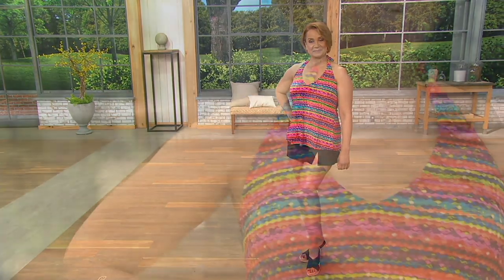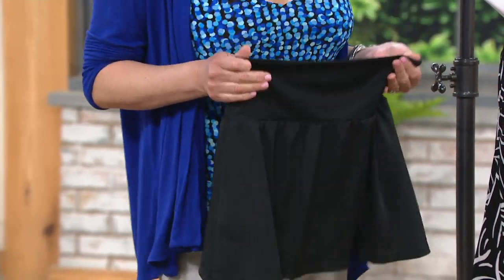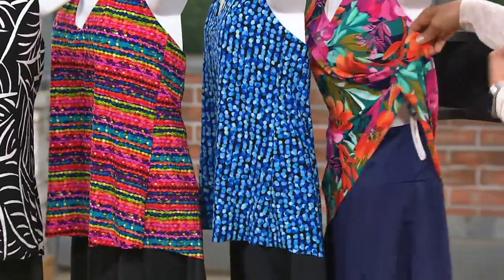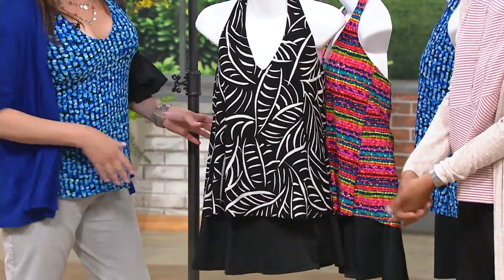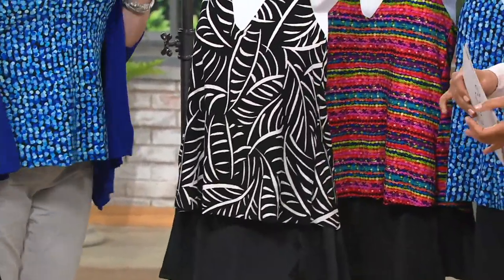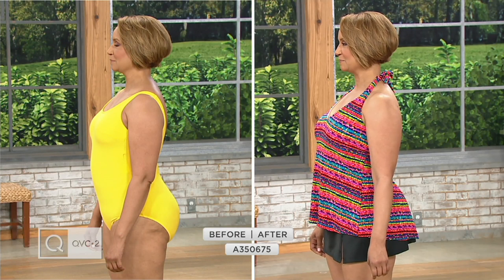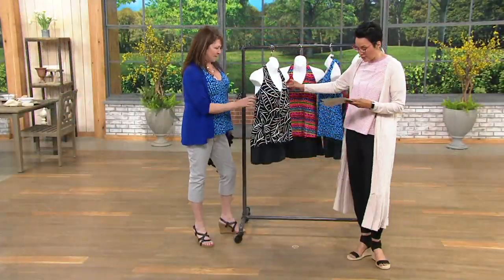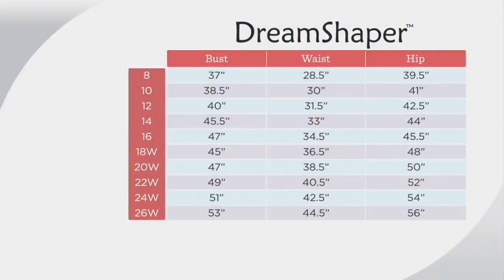DreamShaper by Miraclesuit Ozzie Tankini with Skirt Swimsuit on QVC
DreamShaper by Miraclesuit Ozzie Tankini with Skirt Swimsuit

This too-cute tankini has a slimming, high-waist skirt for confident fun in the sun. From DreamShaper by Miraclesuit.